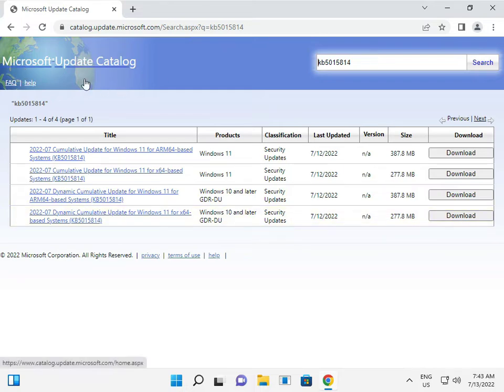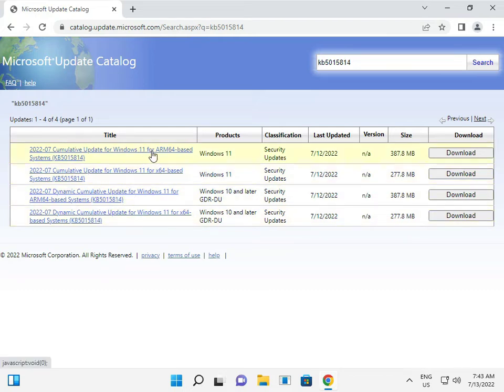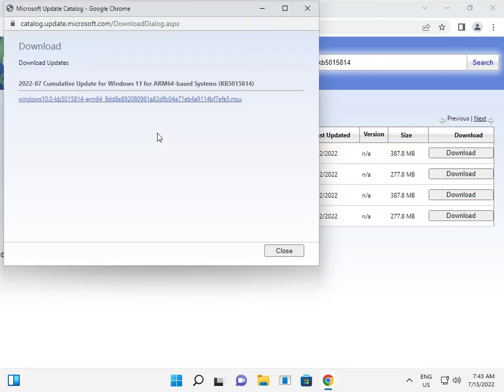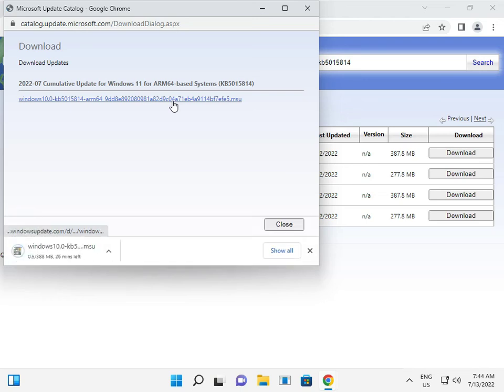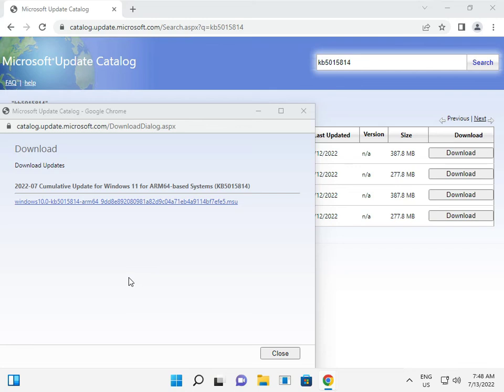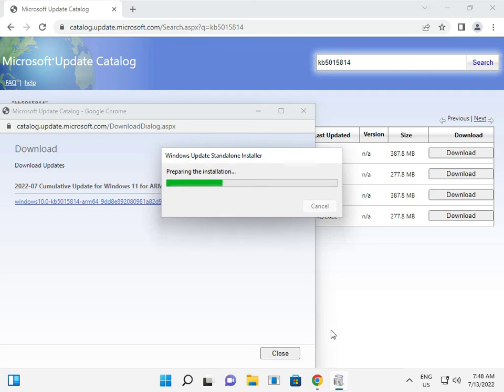install NEW KB5015814 Windows 11 22000.795 Update Rolled out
Update-Rolled-out